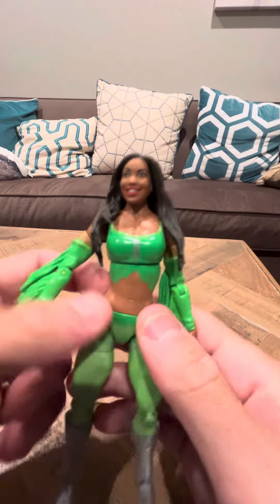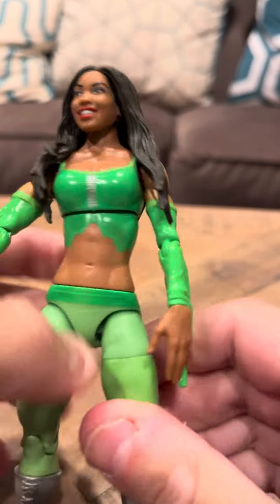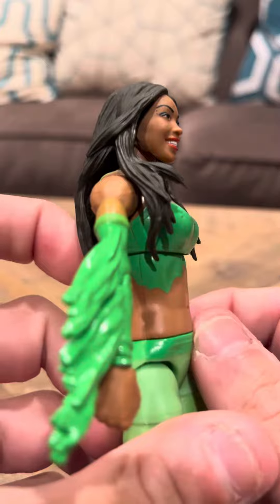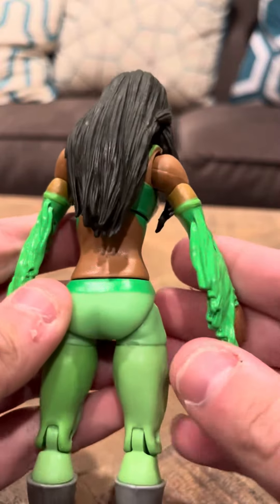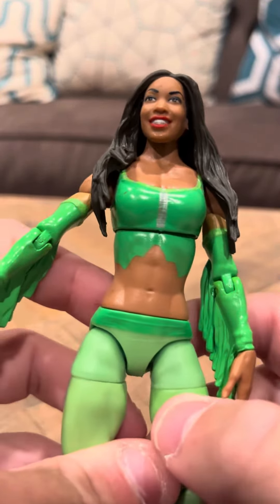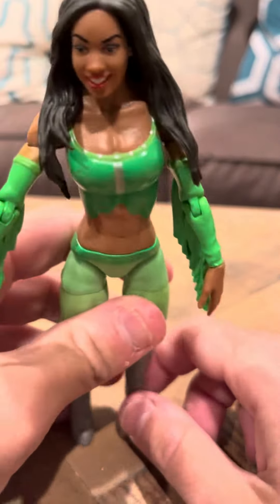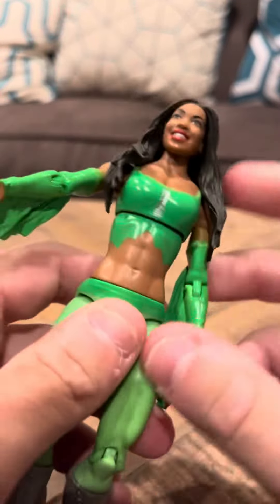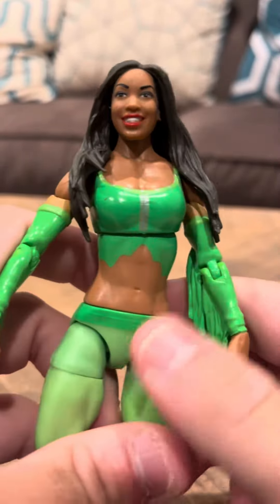WWE Cameron Figure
I think this is the only Cameron figure that was released in the WWE line